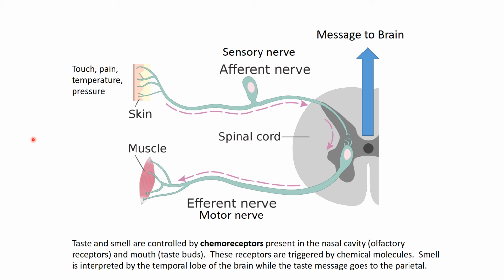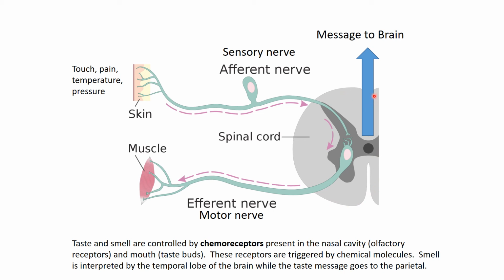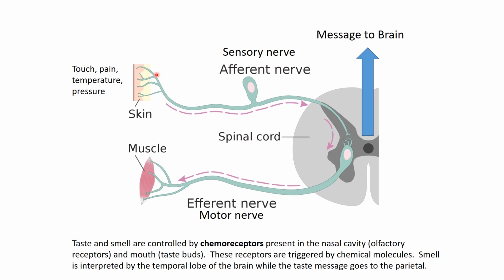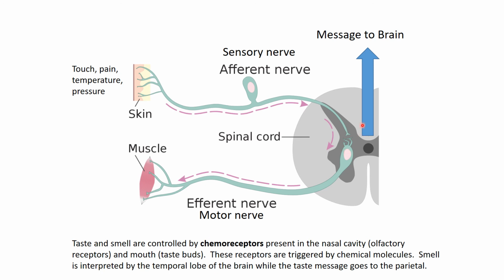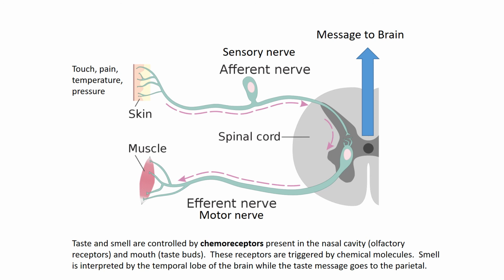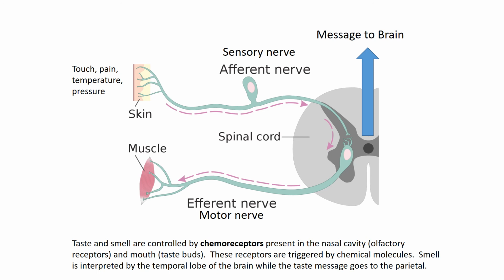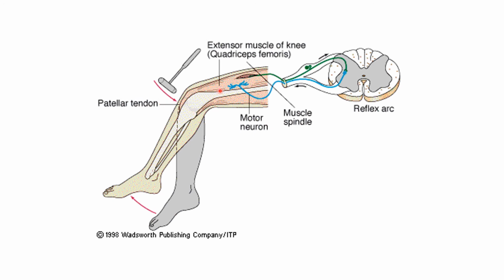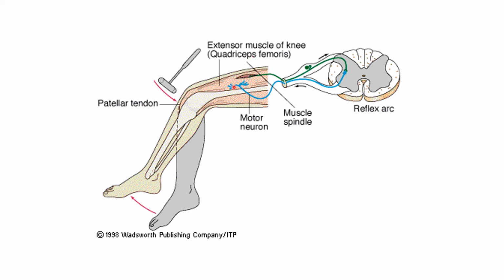nervous lab- introduction to the spinal cord and reflexes